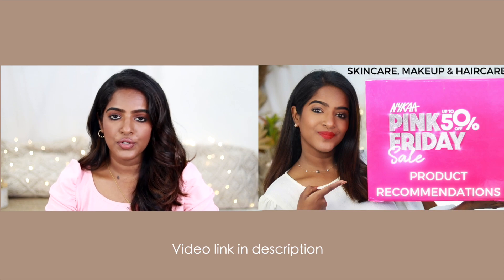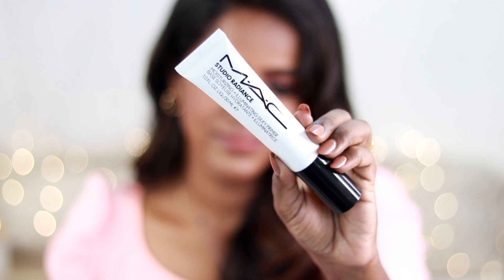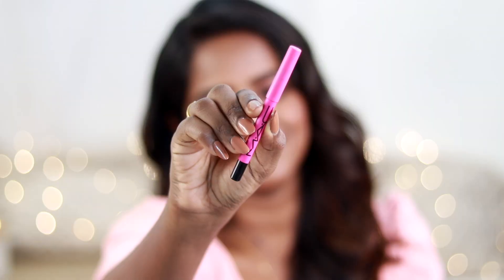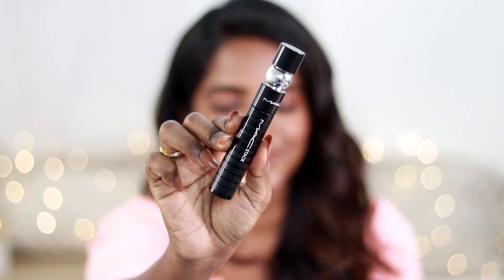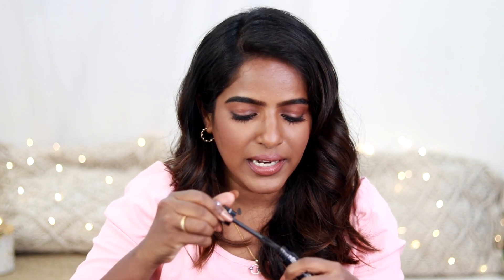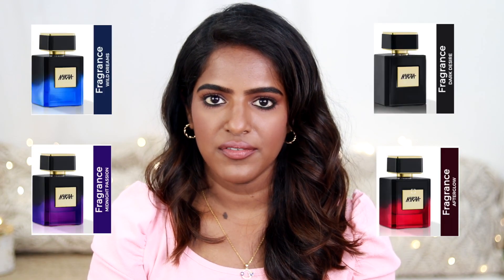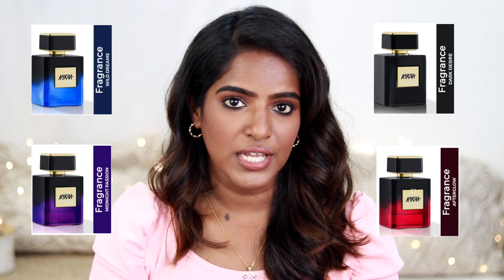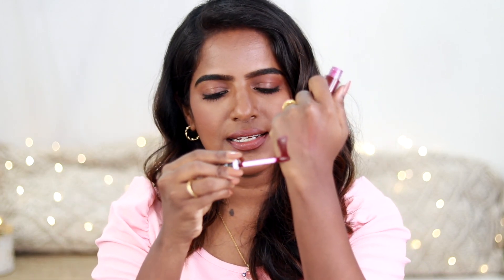Nykaa Pink Friday Sale Makeup Recommendations🥰"Unsponsored!"My Favs & must haves😍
Hello All,
Welcome!
Products mentioned in the video-

Note:
I feature products that I personally like regardless of the products are being sponsored or not. I like to share products that I like and would love to share it with you genuinely.